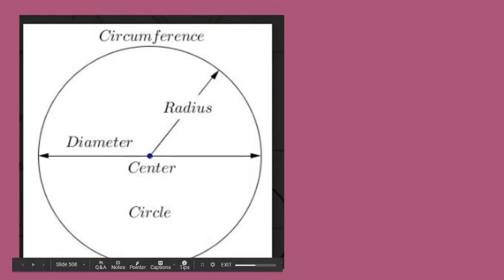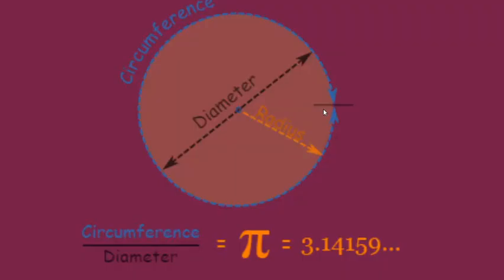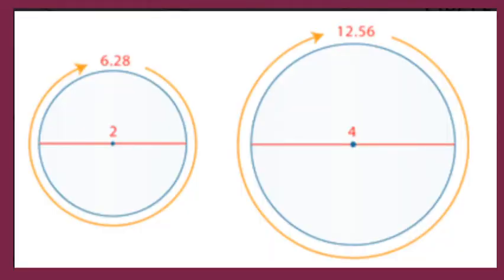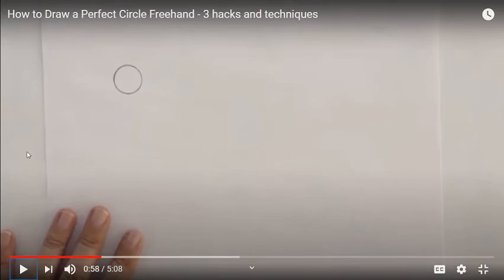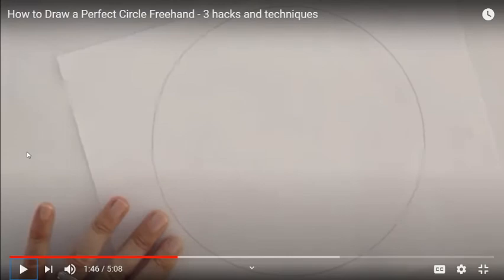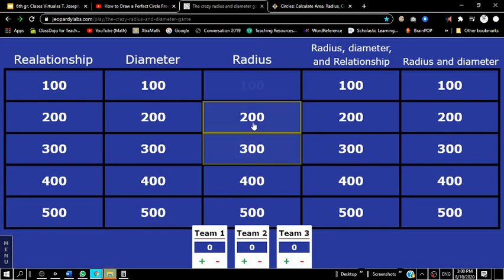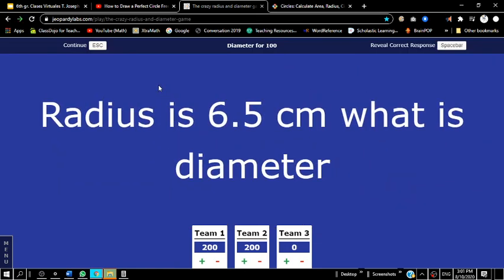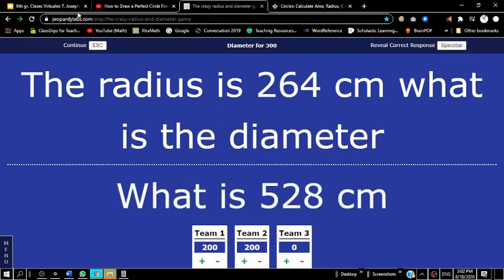6th gr. Math: Circles, day 1 (radius and diameter), Prime 6B Unit 8, Aug 10 & 12, 2020 T. Joe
Today we began Circles: Prime Workbook 6B, Unit 8 (no book page today)
We learned to draw circles by hand:
(...and later we'll learn about circumference an area).